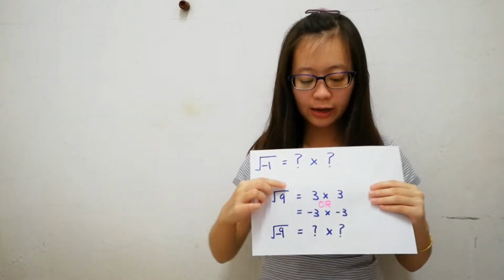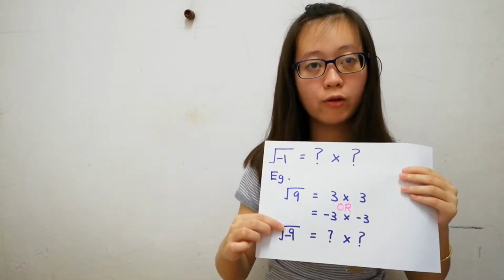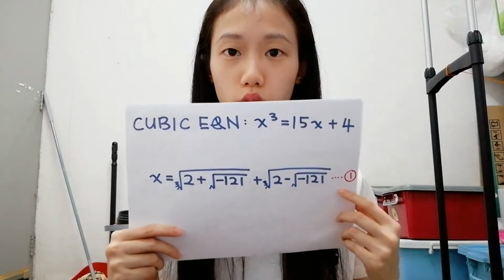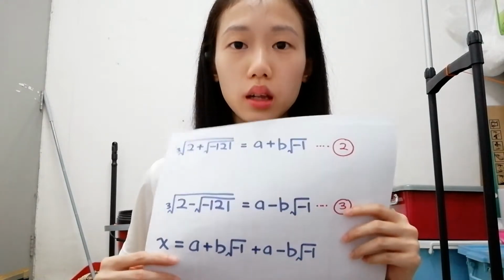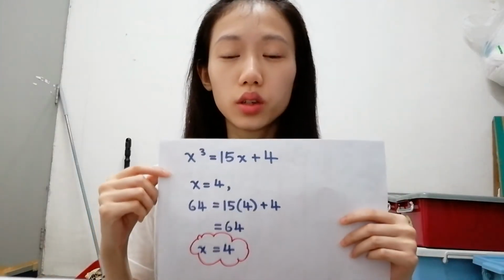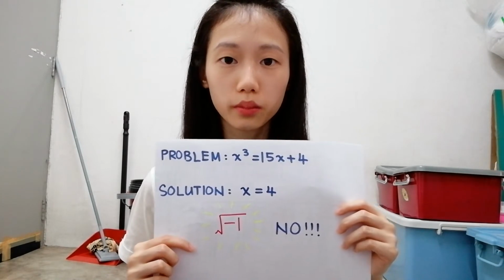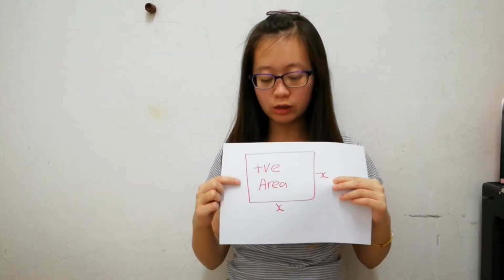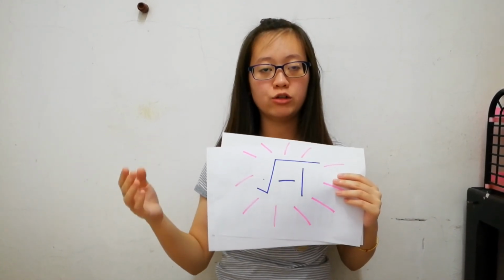DSP part 4: Bombelli's solution